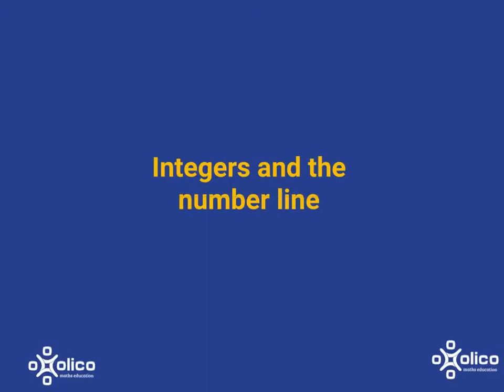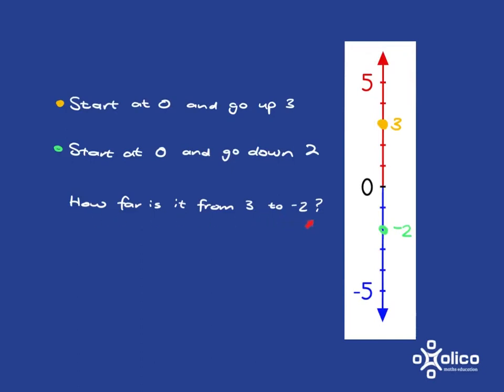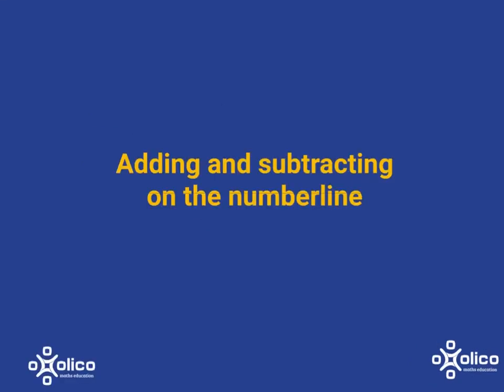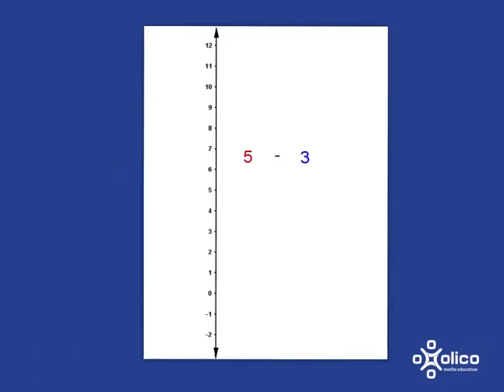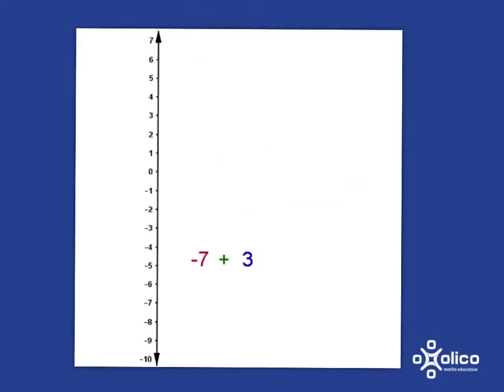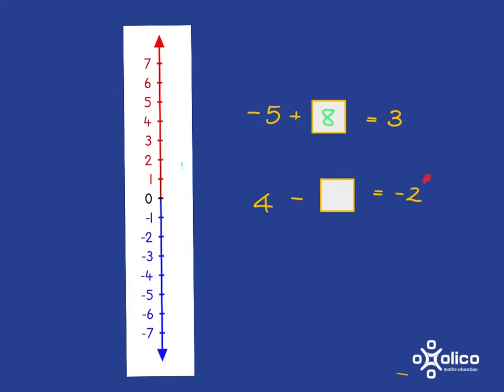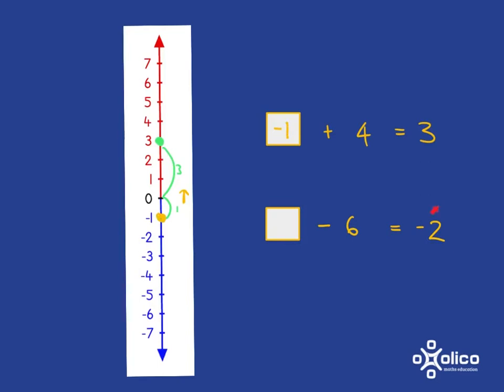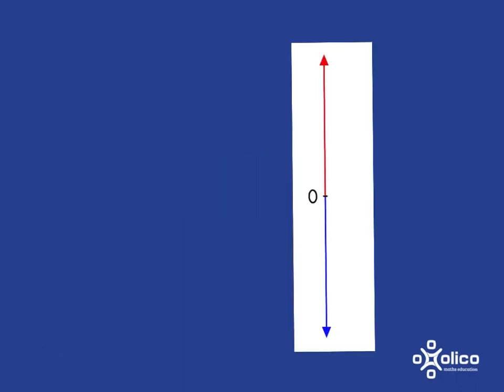Gr8 Part 1 Introduction to negative numbers